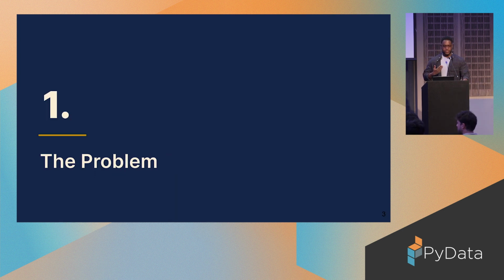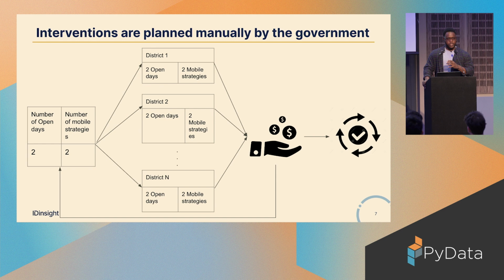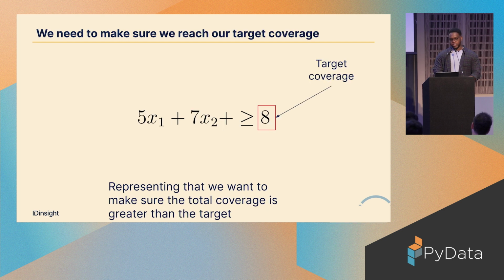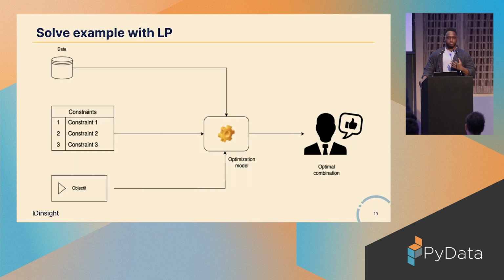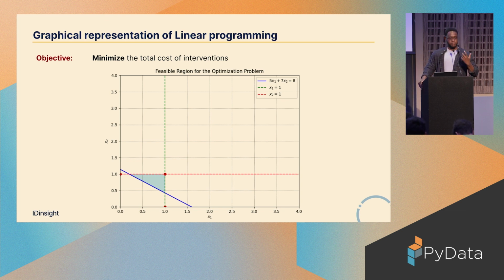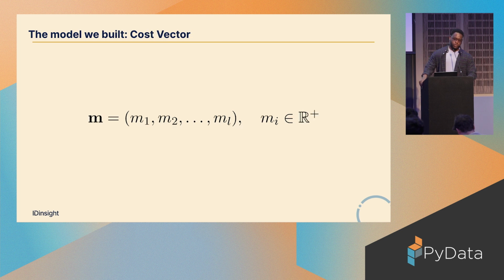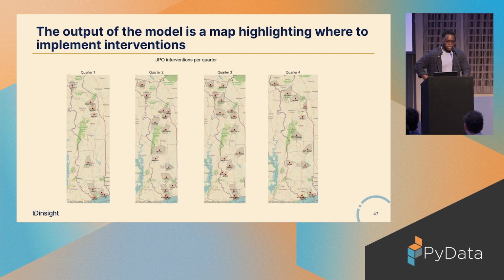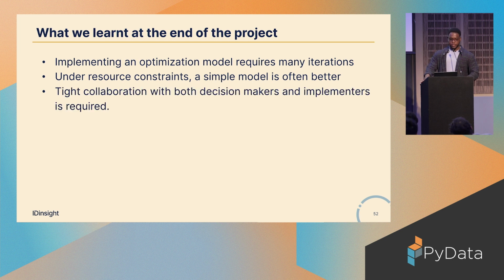Carlos Samey - Linear Programming for Resource Allocation | PyData London 2024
PyData

The Togolese Ministry of Health distributes contraceptives to women across the country every year. The Ministry employs two different types of interventions (open days at district health clinics, and mobile clinics that travel to remote regions), implemented multiple times in a year and in different districts, to achieve an annual target of the number of women reached (i.e. coverage). However, the two types of intervention have varying costs and varying efficacy in reaching women in different districts. This makes planning and budgeting for the interventions while also achieving a desired coverage extremely challenging for the Ministry. In this talk, we will explore how this problem may be tackled using linear programming to optimize how the two interventions are implemented across districts and at multiple timepoints annually. We analyze historical data and leverage optimization models to tailor implementation of the two interventions to ensure cost-effectiveness while meeting coverage targets. We also discuss different variants of the optimization model to introduce flexibility and customization for managing resources, the assumptions involved, and their utility in improving intervention planning. Attendees will gain insight into the technical complexities of implementing linear optimization models, the challenges involved in using them for decision-making, and its potential to help efficiently allocate scarce resources. Suitable for data professionals interested in implementing data-driven solutions to improve resource allocations under specific constraints. No prior knowledge required.

00:00 Welcome!
00:10 Help us add time stamps or captions to this video! See the description for details.